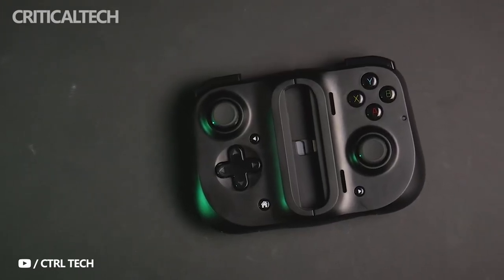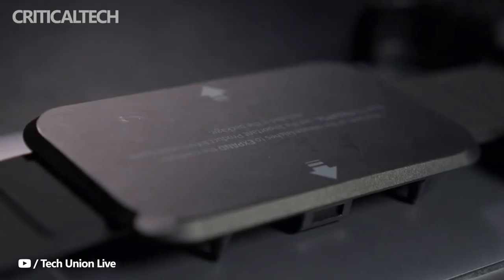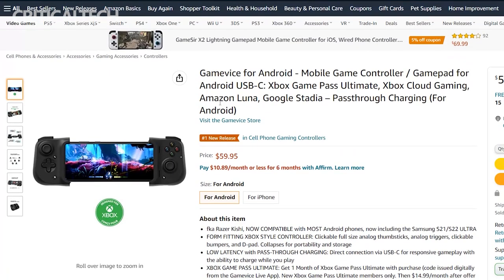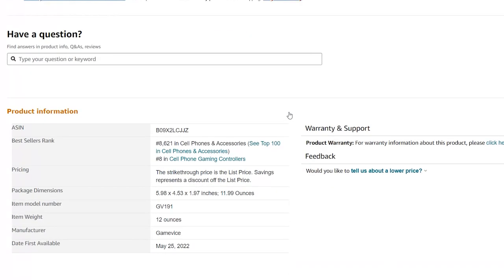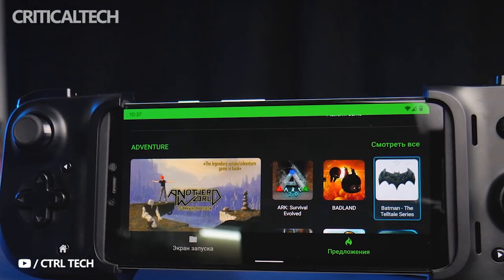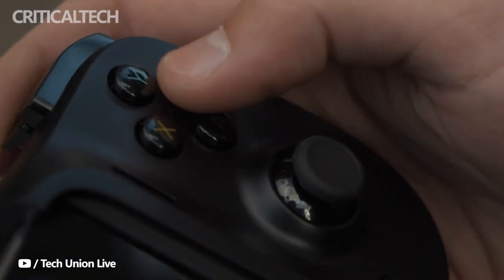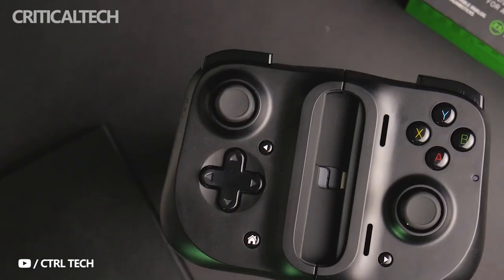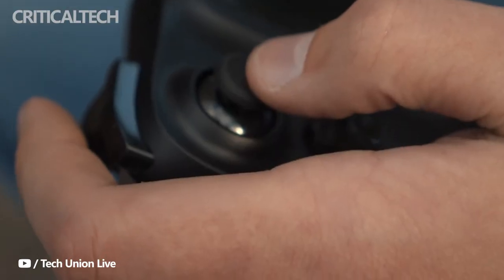Razer Kishi | New Gamevice for Android devices for $59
Known for gaming accessories for smartphones, Gamevice has just announced the newest version of its mobile controller, also called "Gamevice". The novelty stands out because it is basically a more affordable version of the Razer Kishi — the device served as the basis for the model of the popular gamer brand — with the same format and variety of resources, including Xbox certification.

As a "twin brother" of the Razer Kishi, the new Gamevice embodies the same look and features seen in the Razer model, starting with the "Designed for Xbox" seal, which guarantees compatibility with Xbox Cloud Streaming. In fact, the device uses the layout and buttons of the Microsoft console, bringing two triggers, two bumpers, X, Y, A and B face buttons, asymmetrical analog sticks, in addition to the Start, Select and Xbox/Home buttons.

Despite this, the manufacturer guarantees compatibility with a wide range of services, including its own games from the Play Store and App Store, Google Stadia, Amazon Luna, Apple Arcade, Google Play Pass, Steam Link, Nvidia GeForce NOW and even PS Remote Play. from the PlayStation. To make gaming easier, a dedicated app helps you focus accounts and games in one place.

Even though it is identical to the Kishi and costs less, the novelty has some striking advantages — with adjustments to the straps that join the sides, the accessory is compatible with a larger list of cell phones, such as the Galaxy S22 Ultra, which was not supported due to its size. topping. In addition, Gamevice has a specific version for iPad, with a different format and larger dimensions to accommodate the tablet and provide more comfort in use.

The list of advantages is complete with the price: the launch starts at US$ 60 on the Android version, while the Kishi has an initial suggested price of US$ 80. Completing the package, consumers receive a free month of Xbox Game Pass Ultimate, which includes a subscription to Live and PC Game Pass, as well as access to streaming.

The new Gamevice controller is now available abroad, for sale on the company's website and through Amazon, with the following suggested prices:

 Gamevice for Android — $59.95
 Gamevice for iOS — $79.95
 Gamevice for iPad — $99.95